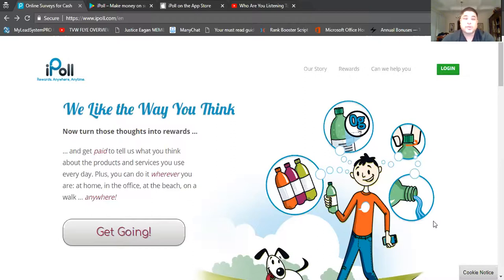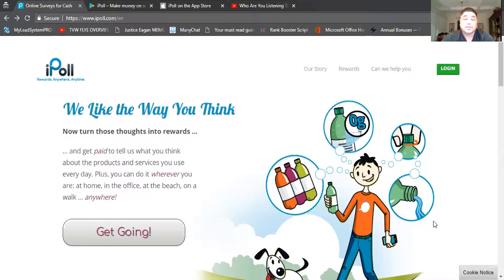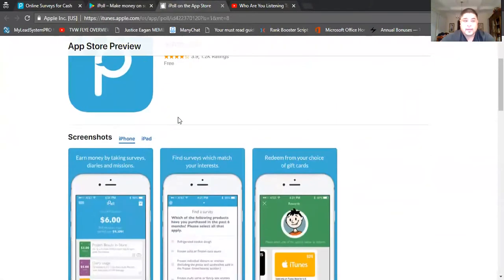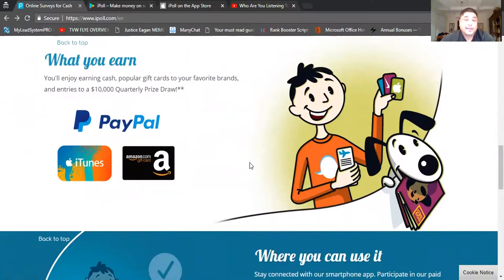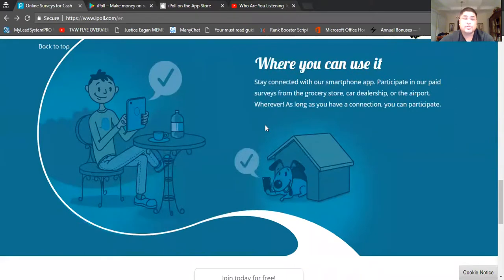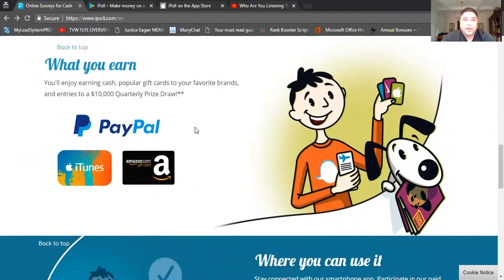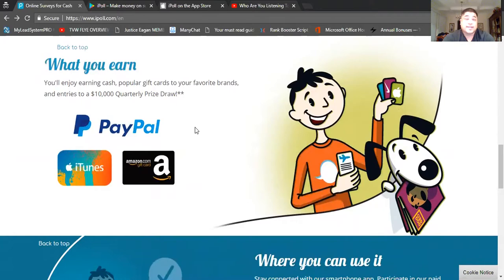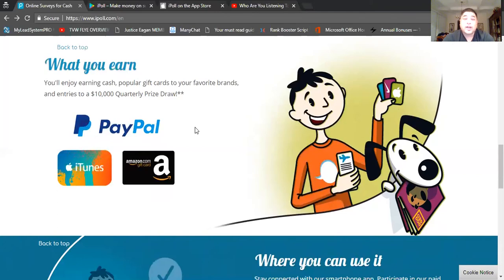How to Make Money with IPOLL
🚨🚨Free Master Class🚨🚨
     Even Though This Is A “Free” Webinar, It’s Significantly More
     Valuable Than What Most Other Marketers Charge Literally
     Thousands Of Dollars For. For That Reason, This Training Is
     Available For A Limited Time. Claim Your Seat While You Still
     Can!

Recommended Tools:
1.) Create Your free Udimi account here & get a $5 discount off your first solo ad!:

3) My #1 Recommended AutoResponder

4.) Recommended Tracking Tool with Pixels. Track all your clicks or visitors and block unwanted "fake clicks/visitors, ADD tracking Pixels to your Funnel system so you can monitor your pages..

5) To Create Intro and Outro and segway clips for all your videos, A simple 1 2 3 click and your video is ready made by Viddyoze: